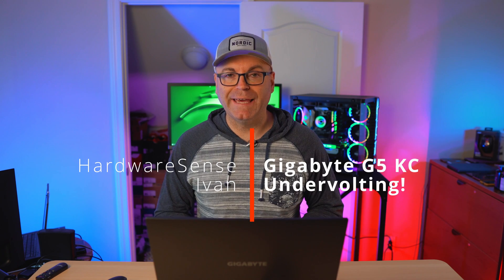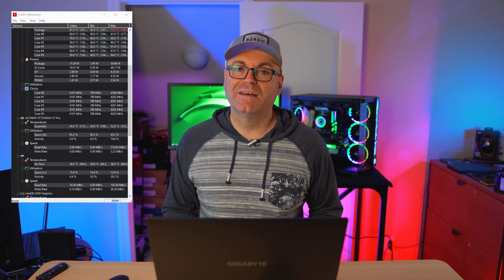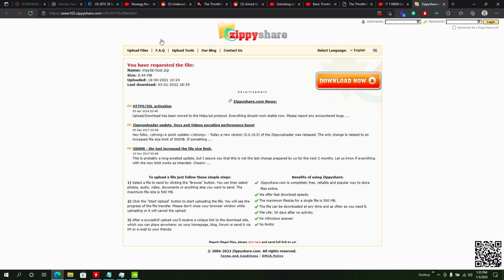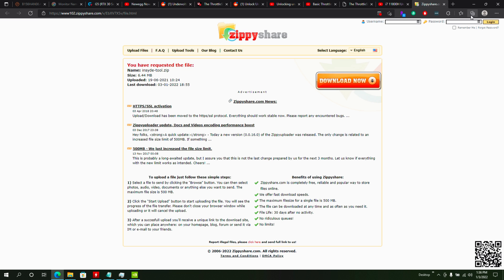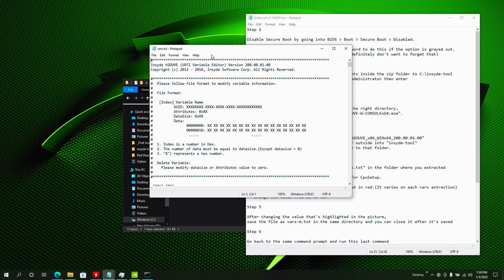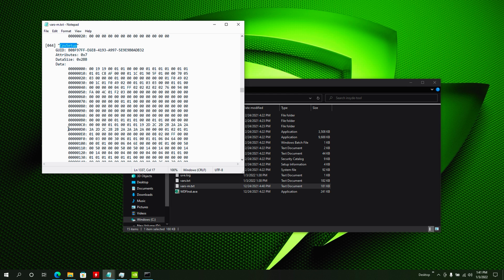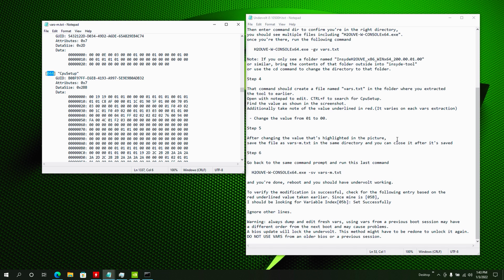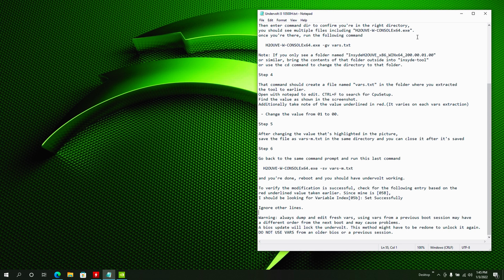Gigabyte G5 - Undervolting Is Finally Possible!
Here is the best Black Friday 2021 deal the Gigabyte G5 with RTX3060 on board, this one was and still is on sale at Newegg for $999. For that price you are getting a great screen, plenty of ports, good GPU, and big storage expendability! And even better now, we can undervolt the I5 10500H and keep the temps in a better control.

Step 1

Disable Secure Boot by going into BIOS - Boot - Secure Boot - Disabled.

Note: You might have to set up an admin password to do this if the option is grayed out.
(Use something easy to remember because you definitely don't want to forget that)

Step 2

Download the "insyde-tool" and extract the contents inside the zip folder to C:\insyde-tool
After you do that, open a cmd.exe prompt as administrator then enter

   cd C:\insyde-tool

Step 3

Then enter command dir to confirm you're in the right directory,
you should see multiple files including "H2OUVE-W-CONSOLEx64.exe".
once you're there, run the following command

   H2OUVE-W-CONSOLEx64.exe -gv vars.txt

Note: If you only see a folder named "InsydeH2OUVE_x86_WINx64_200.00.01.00"
or similar, bring the contents of that folder outside into "insyde-tool"
or use the cd command to change the directory to that folder.

Step 4

That command should create a file named "vars.txt" in the folder where you extracted
the tool to earlier.
Open with notepad to edit. CTRL+F to search for CpuSetup.
Find the value as shown in the screenshot.
Additionally take note of the value underlined in red.(It varies on each vars extraction)

 - Change the value from 01 to 00.

Step 5

After changing the value that's highlighted in the picture,
save the file as vars-m.txt in the same directory and you can close it after it's saved

Step 6

Go back to the same command prompt and run this last command

  H2OUVE-W-CONSOLEx64.exe -sv vars-m.txt

and you're done, reboot and you should have undervolt working.

To verify the modification is successful, check for the following entry based on the
red underlined value taken earlier. Since mine is [05B],
I should be looking for Variable Index[05b]: Set Successfully

Ignore the other lines.

Warning: always dump and edit fresh vars, using vars from a previous boot session may have
a different order from the next boot and may cause problems.
A bios update will lock the undervolt. This method might have to be redone to unlock it again.
DO NOT USE VARS from an older bios or a previous session.

Gloway SSD
Razer Book 13
Lenovo IdeaPad Gaming 3
Lenovo Legion 5 AMD and GTX 1660ti
Lenovo Legion 5 AMD and RTX 2060
Surface Book 3
Funtin IPS-04 Custom Mod Sleeved Cable
Awxlumv 2 Pcs m.2 Heatsink nvme
1STPLAYER Ultra Quiet 120mm Addressable RGB
Montech AIR 900 MESH